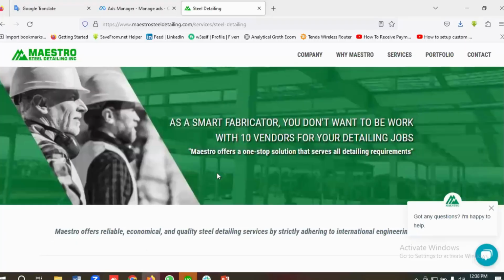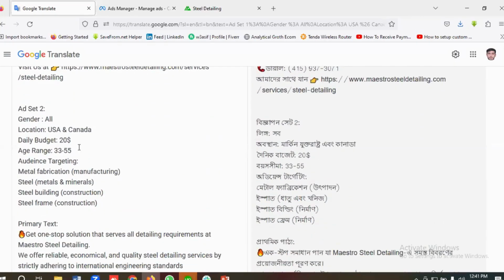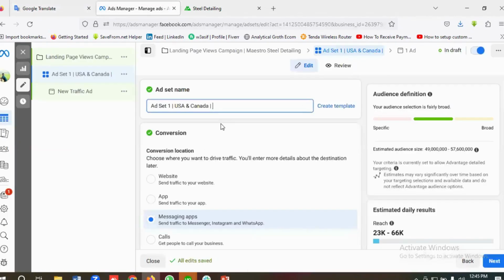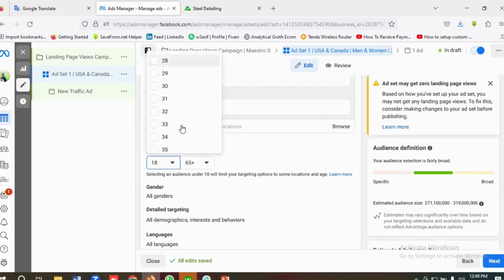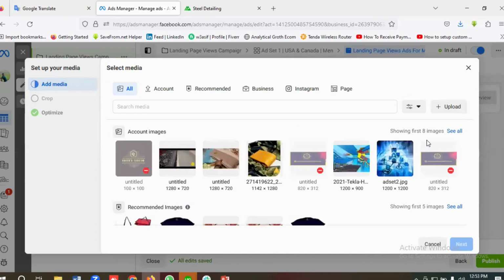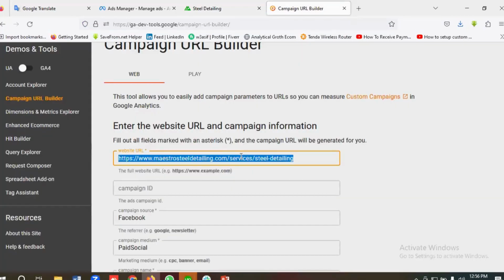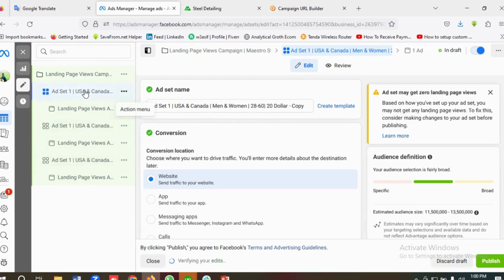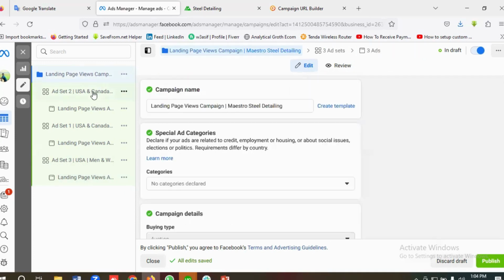How To Run Facebook Ads For Landing Page Views | Step By Step Guide | Part 58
In this video, we will show you how to create a website traffic campaign for landing page views from scratch. If you want to get more website landing page views through Facebook ads then you can consider running a Facebook website traffic campaign.

We will be creating 3 ad sets with the same budget so that we can see which one is performing well and based on performance we will scale the ad set budget and pause the low-performing one.

We have shown in the video how to write ad copies and how to target audience, age, gender, and placement in one video.

So if you want to learn how to set up a landing page views campaign for your Facebook ads in one video please watch the entire video.

👉 How to Support:

2. Choose the number of virtual coffees you'd like to buy.
3. Leave a personalized message to brighten my day!
4. Get ready for some awesome perks coming your way as a token of my appreciation.